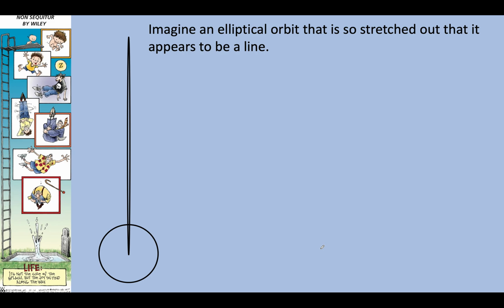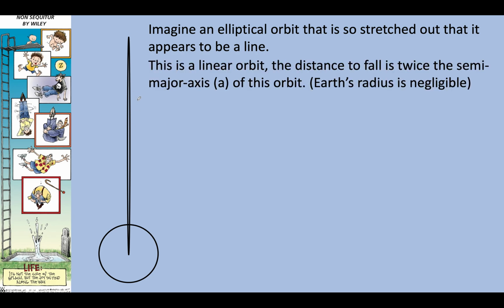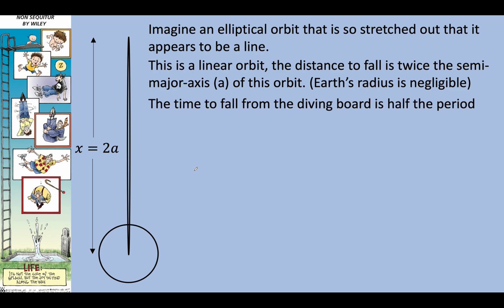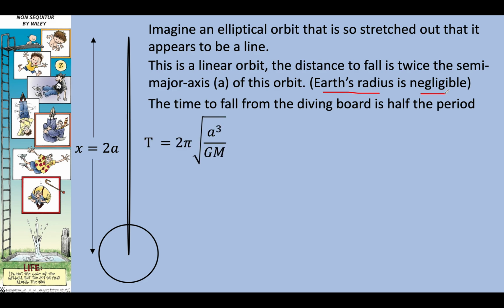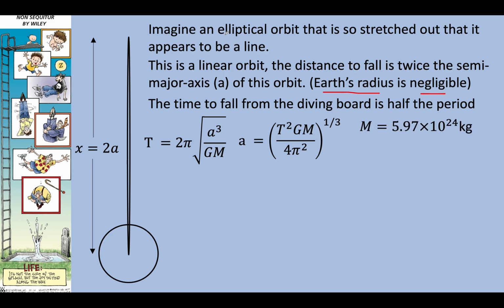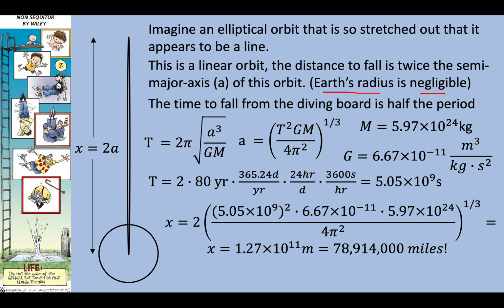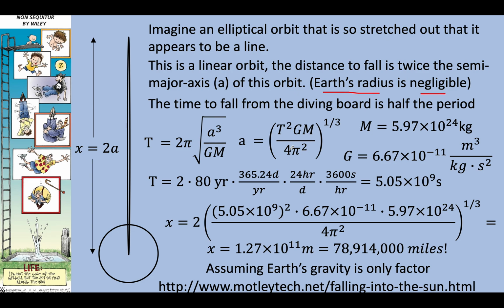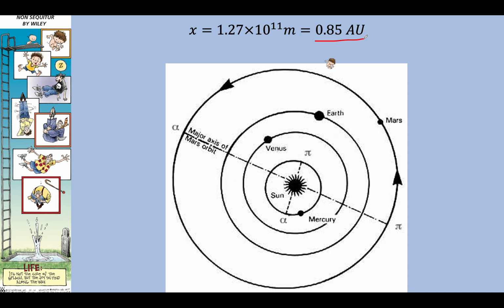80 Year Dive to Earth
Example problem solving for the distance you would fall in one lifetime (80 years). Assumes Earth's gravity is only influence. Inspired by this Non Sequitur cartoon